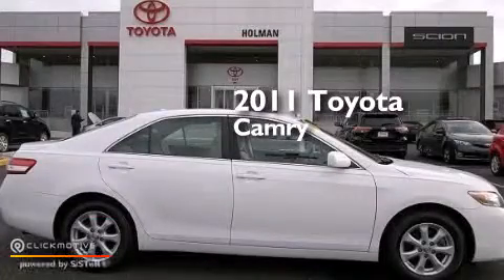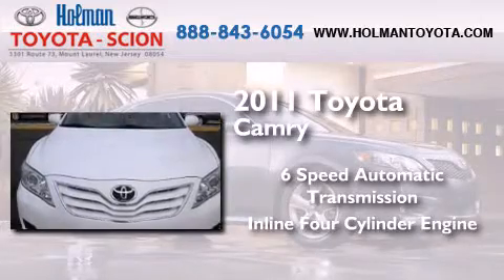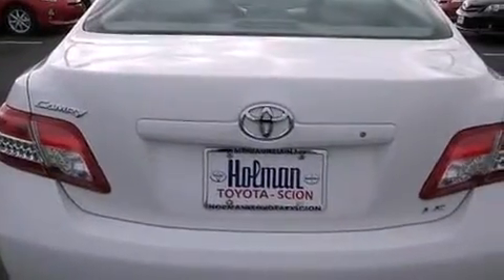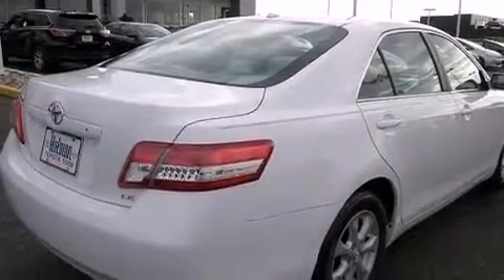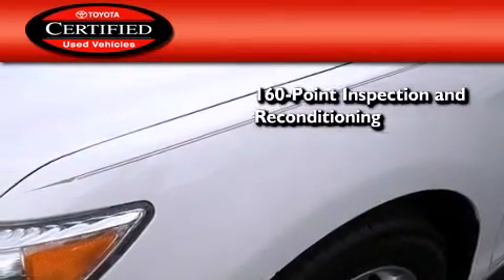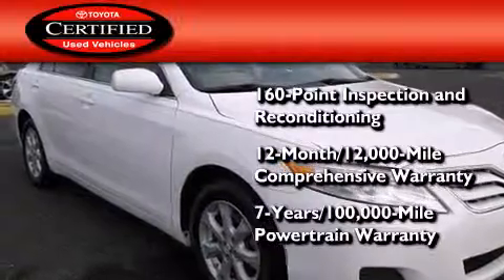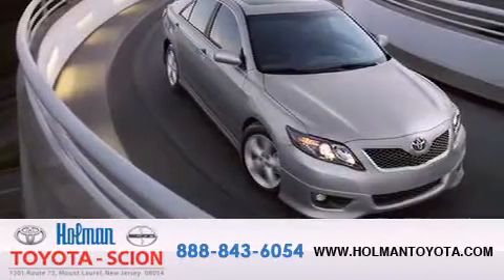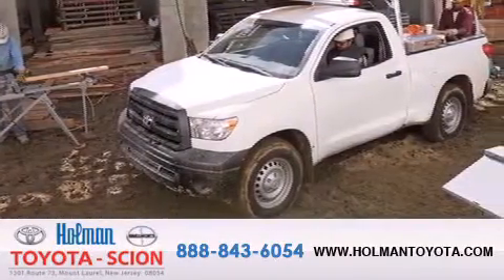Certified 2011 Toyota Camry Mount Laurel NJ 08054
We've been honored to serve the Mount Laurel NJ area , we promise that your experience at our dealership will exceed your expectations ! Year : 2011 Make : Toyota Model : Camry Engine : I4 2.5L Trans . : Automatic Exterior : Super White Miles : 33,070 Interior : Bisque Stock : P6835 Holman Toyota 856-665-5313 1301 Route 73 N Mount Laurel , NJ 08054